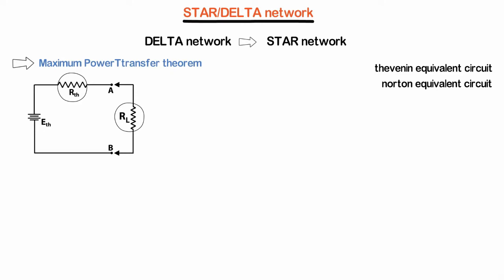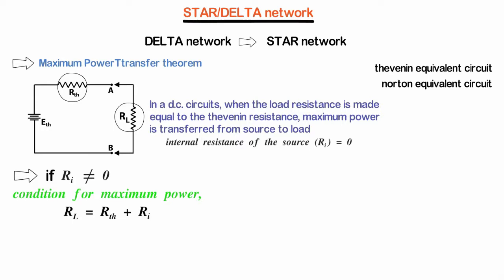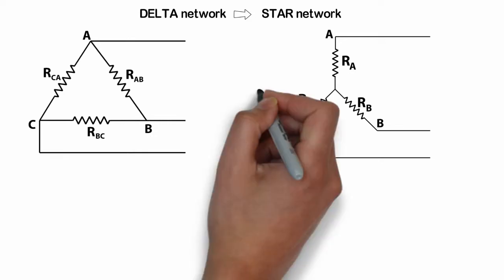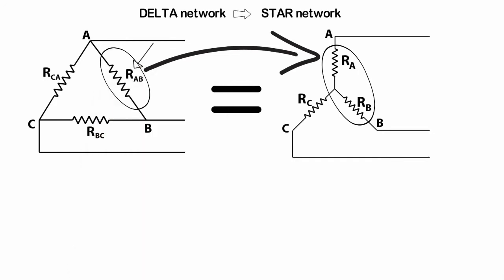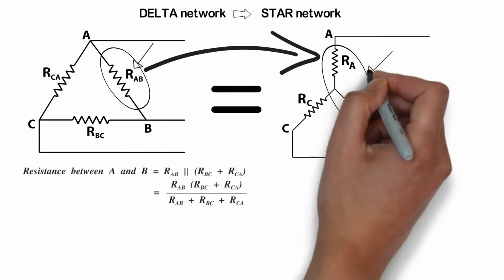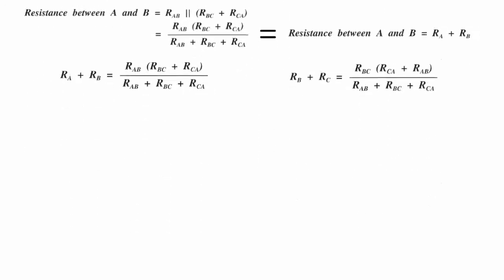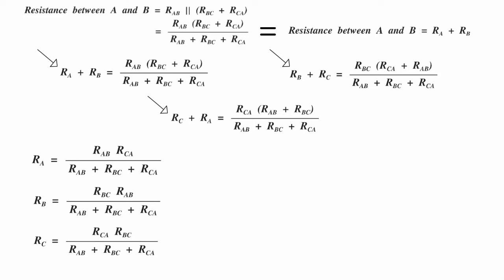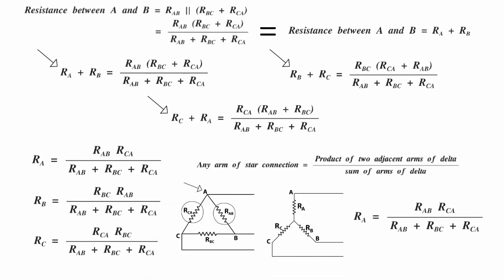How to Convert Delta Network to Star Network?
In Delta and Star network resistances are neither in series and parallel. As a result it is not possible to simplify the network by series and parallel rules. For this reason we need to convert those networks from one form to another. Here, we discussed how to do that!